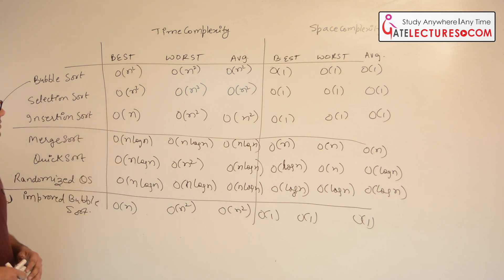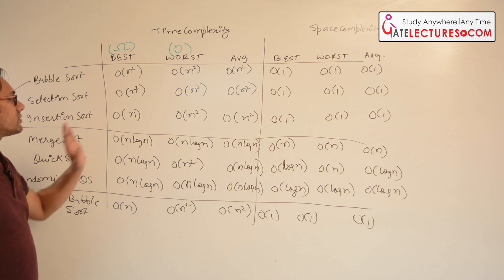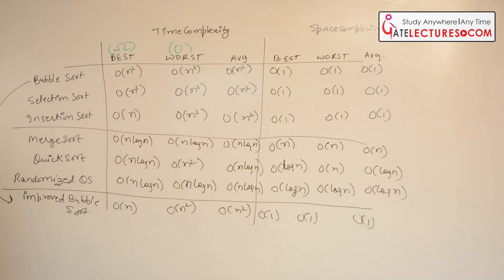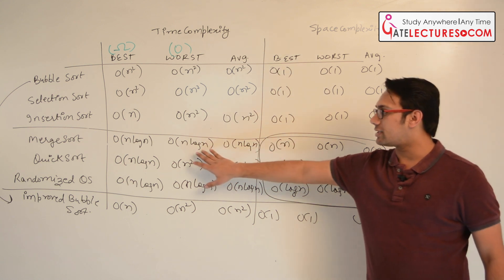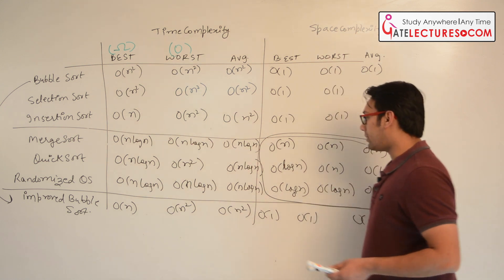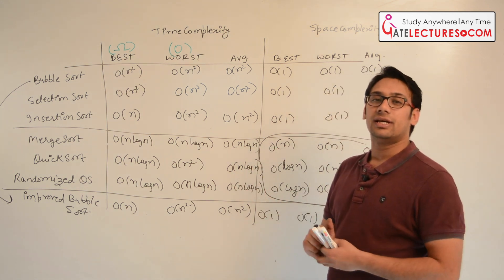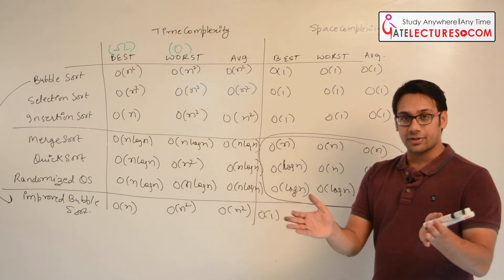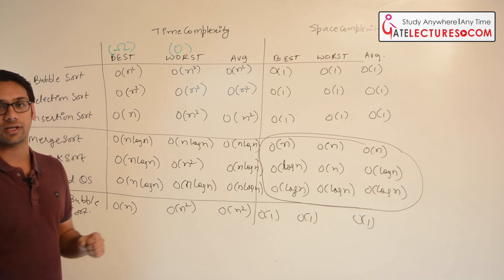Design and Analysis of Algorithms - Time Complexity Comparisons Between Various Sorting Algorithms